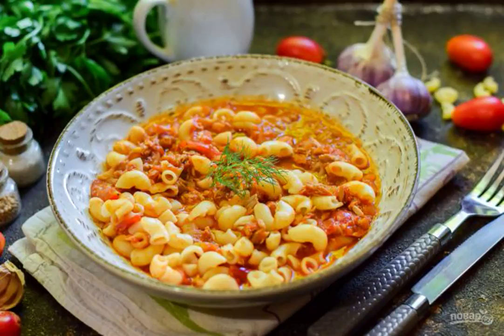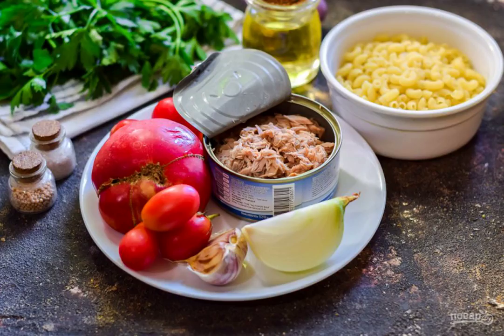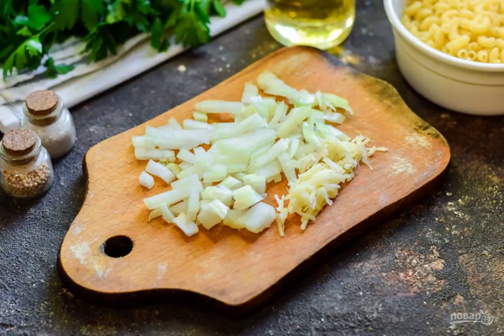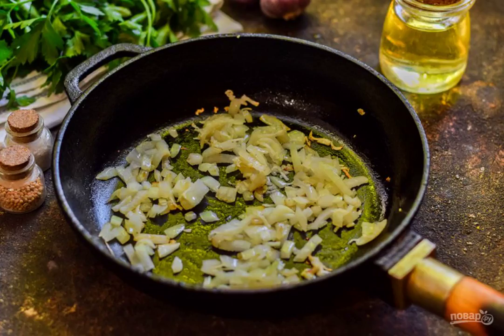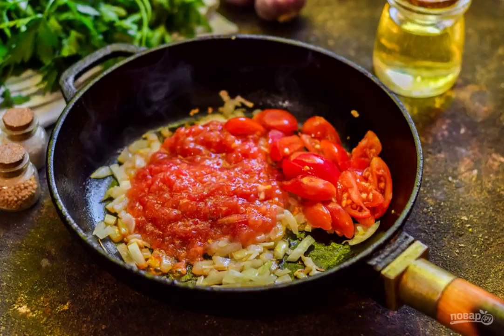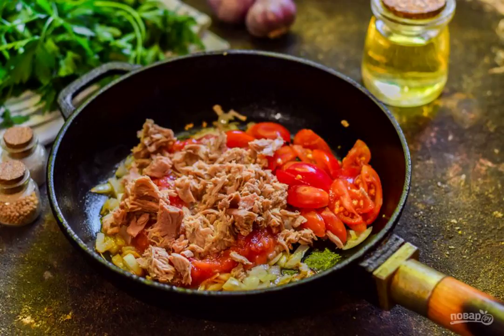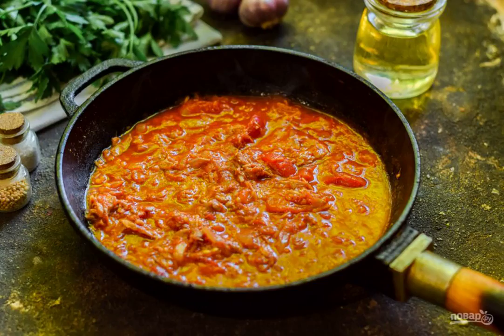Jamie Oliver's Tuna pasta. Homemade recipes with step-by-step photos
We are preparing delicious and incredibly delicious pasta with tuna from Jamie Oliver. The simplicity of cooking immediately captivates, and the result will pleasantly surprise you, how you can make such a yummy from a minimum.

Ingredients:
Onion — 100 Gram, Garlic-10 Grams, Tomatoes-300 Gram, Tuna-150 Grams (in its own juice), Vegetable oil-1 tablespoon, Pasta-60 Gram, Salt — To taste, Pepper — To taste, Paprika — To taste,